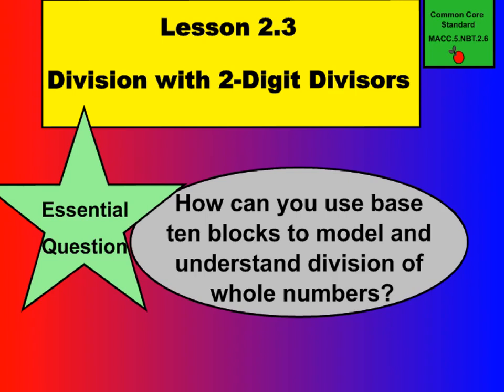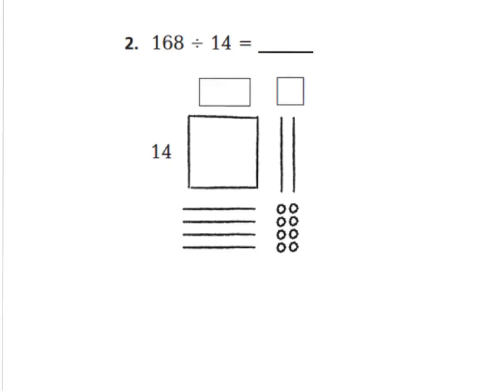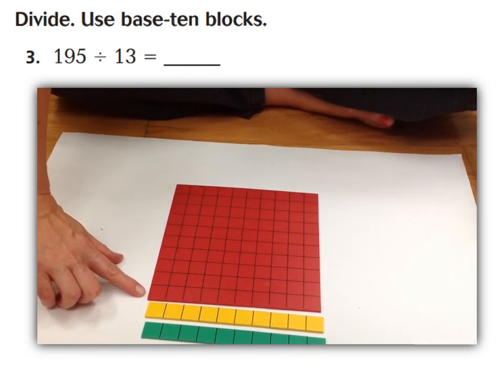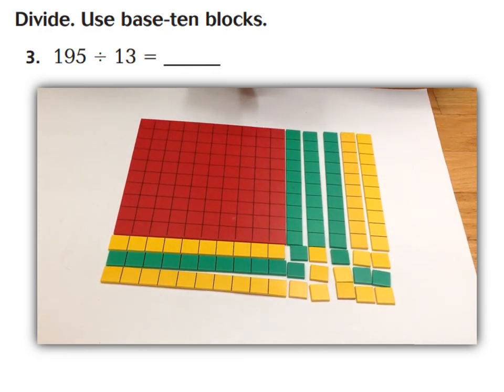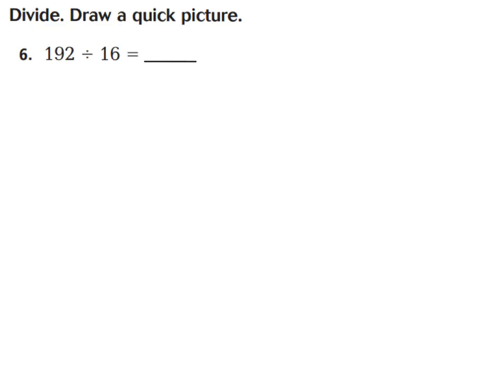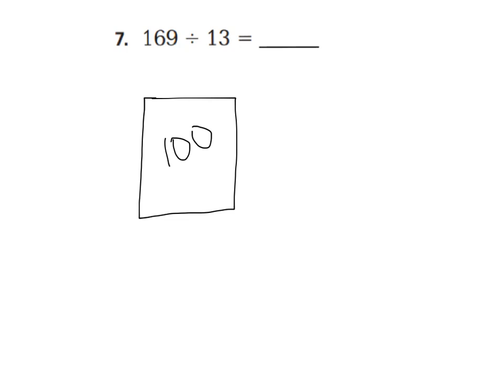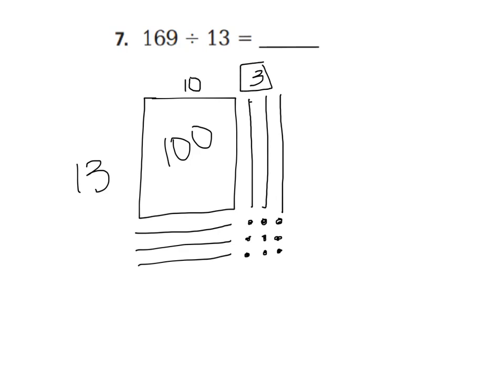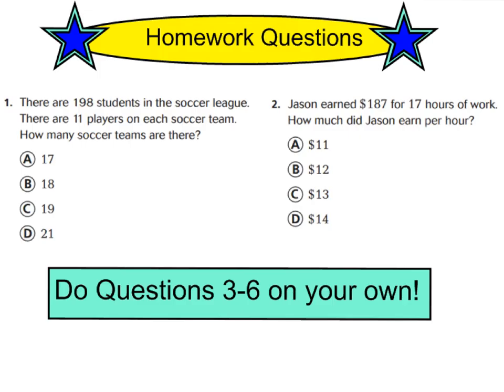lesson 2.3 division base 10 blocks